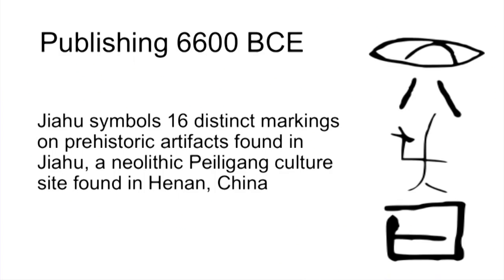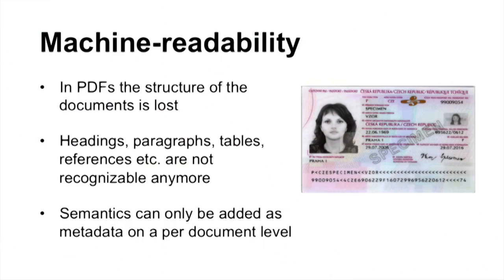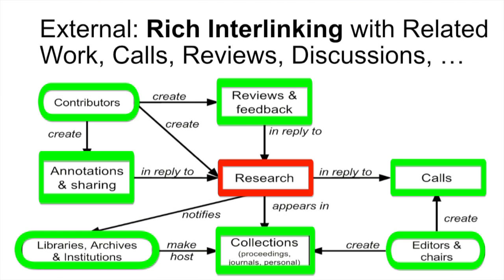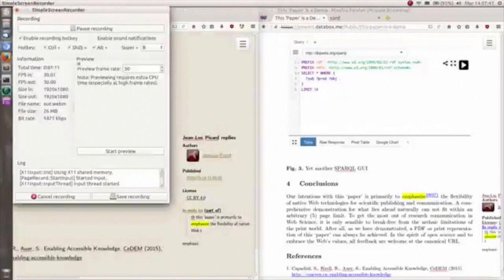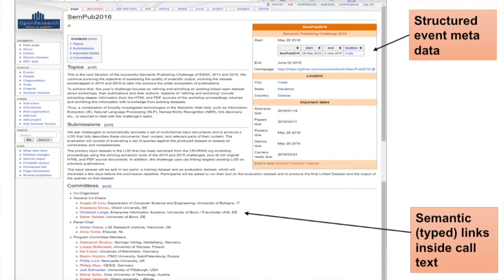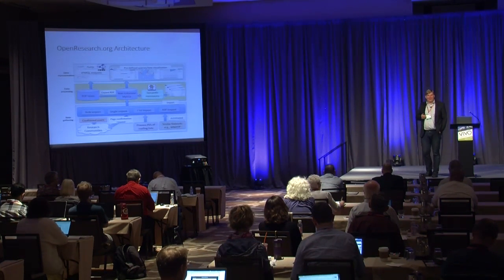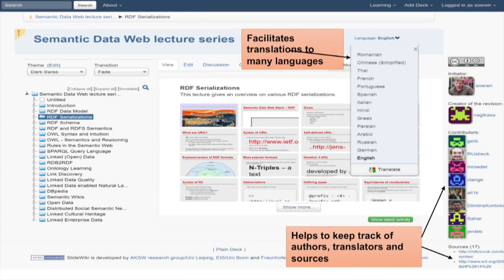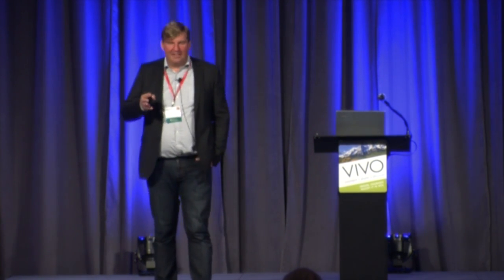2016 VIVO Keynote - Dr. Sören Auer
VIVO 2016 Conference keynote speaker Dr. Sören Auer, Chair of Enterprise Information Systems at University of Bonn, presenting "Towards Digitizing Scholarly Communication." Introduced by VIVO Program Co-chair Violeta Ilik from Northwestern University.